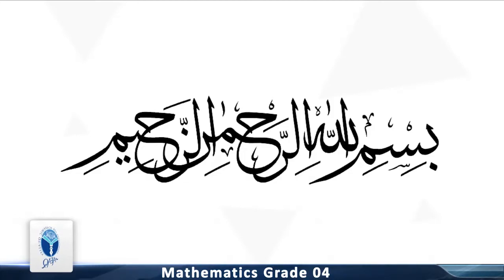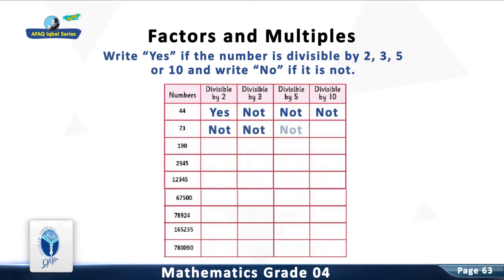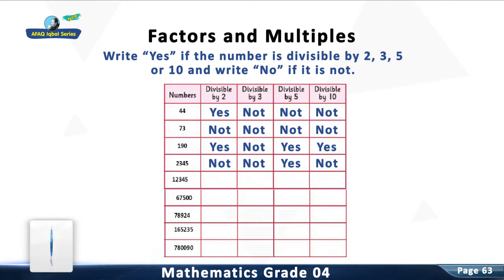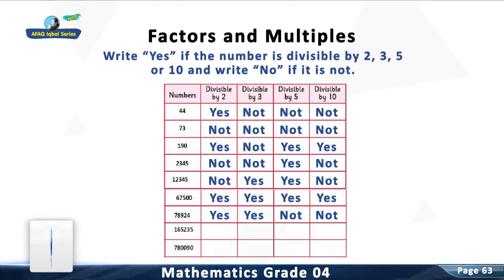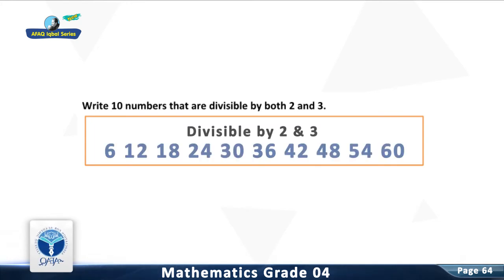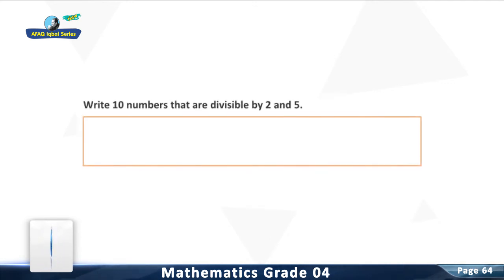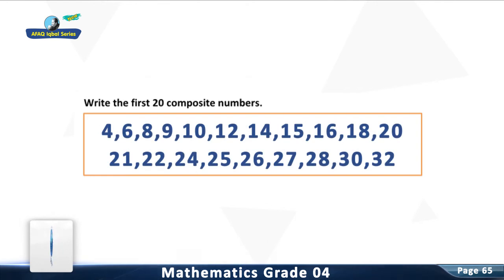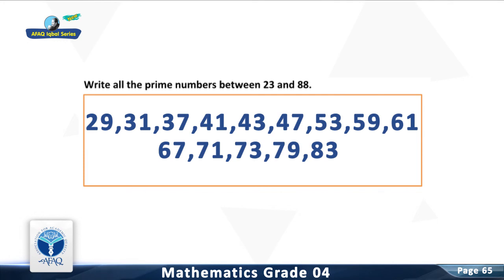AFAQ Iqbal series Grade-4 Mathematics Unit-04 (Page# 63-65) Student’s Resource Pack Teaching Videos.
Karachi office:
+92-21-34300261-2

Lahore office:
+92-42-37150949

Islamabad office:
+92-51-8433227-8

Quetta office:
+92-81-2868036